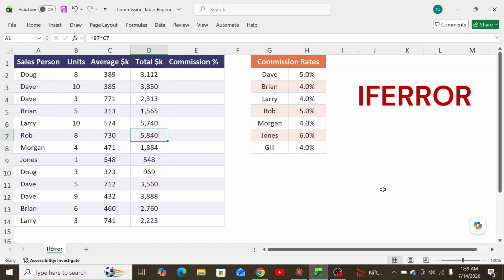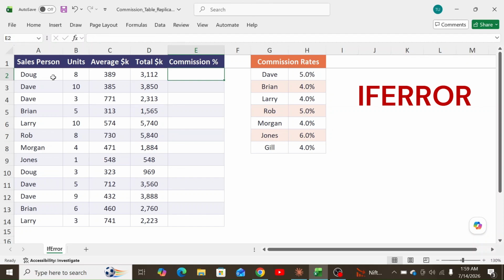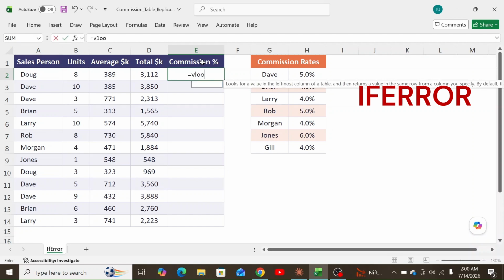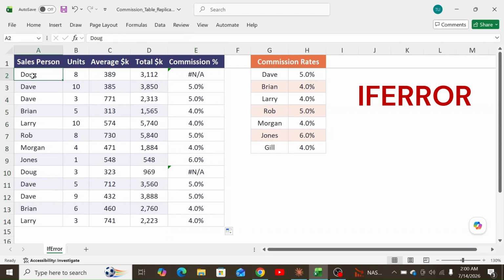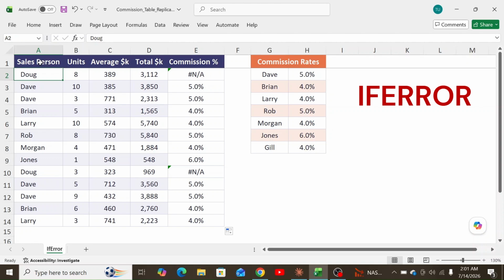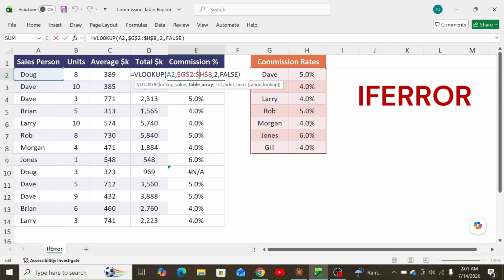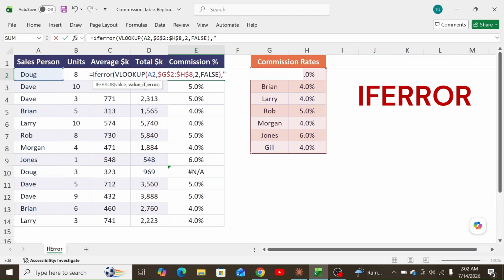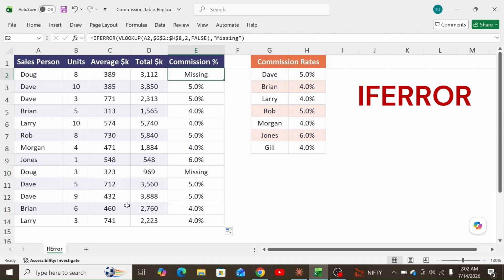Hide N/A Errors Instantly with IFERROR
Never let N/A or DIV/0! ruin your spreadsheets again!

In this video, we tackle one of the most frustrating parts of Excel: ugly formula errors. If your VLOOKUPs are returning N/A or your math formulas are breaking with DIV/0!, the IFERROR function is the ultimate cleanup tool. I will show you how to wrap your formulas to replace those red flags with clean, professional text like "Missing Data" or simply a blank space.

We have more formula masterclasses coming up to make you the most efficient person in your office.